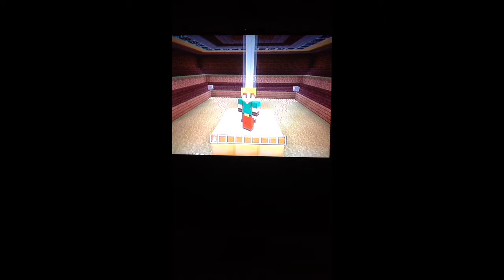Beaconators map update